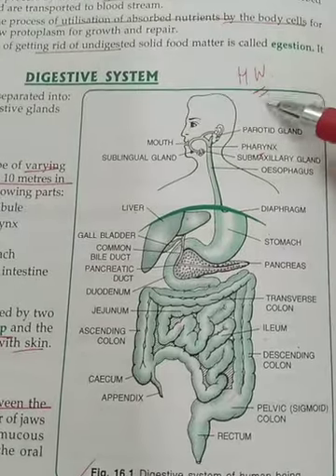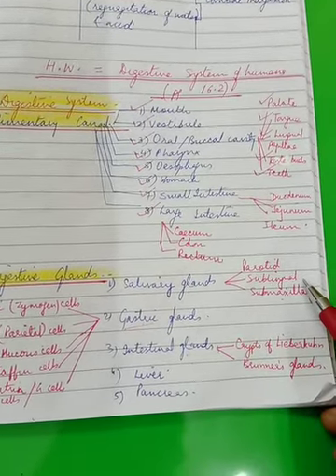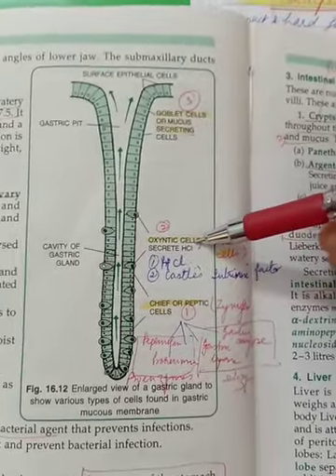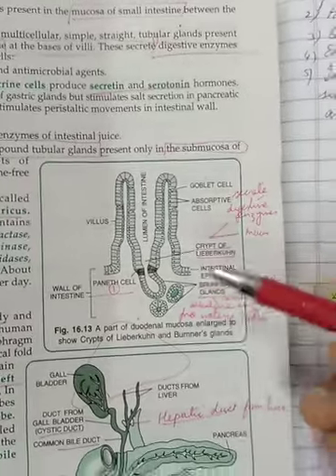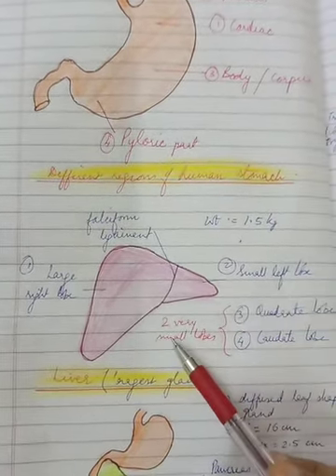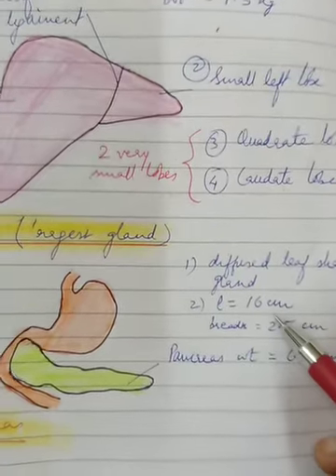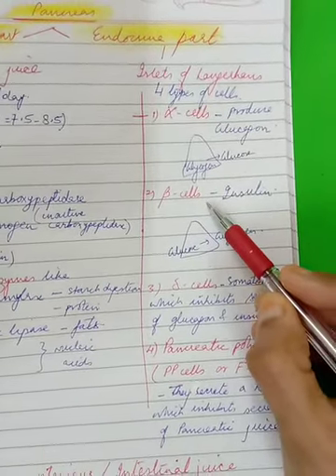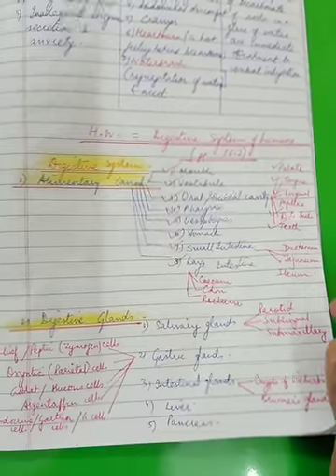Lesson 8: Digestion and absorption (part-4)